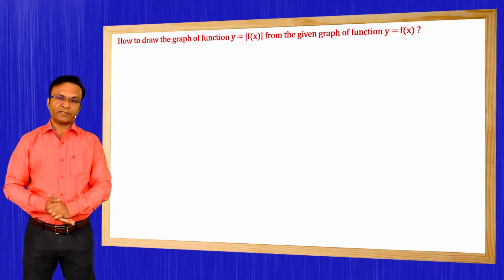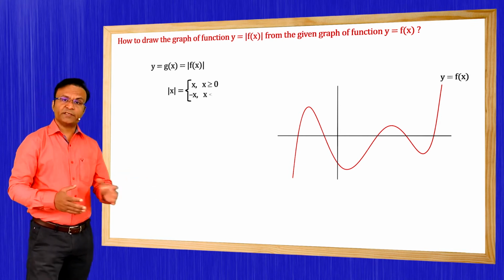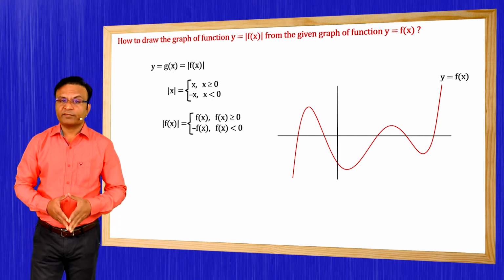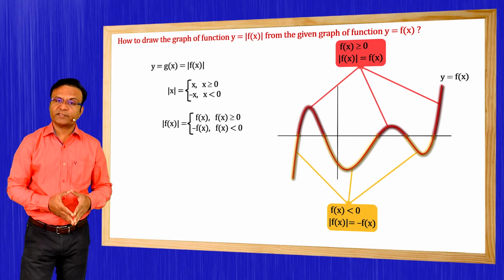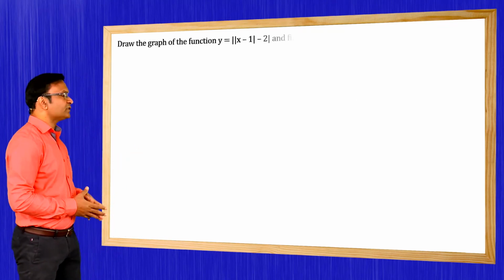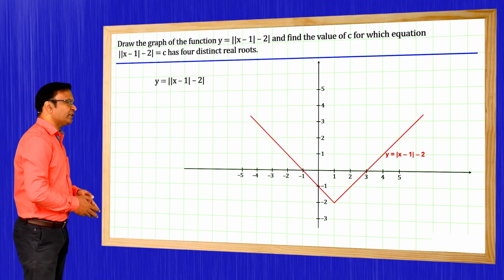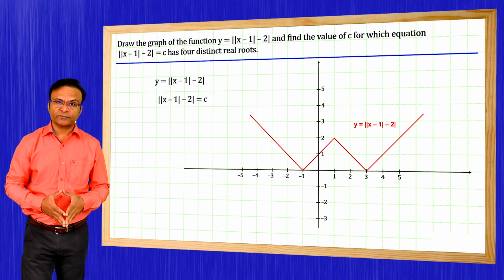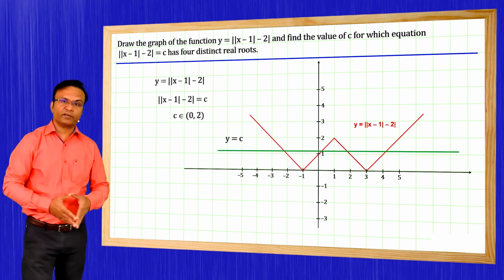Graphical Transformation for jee main and jee advanced | JEE Maths video lectures by G Tewani